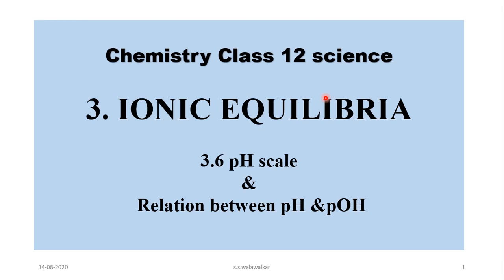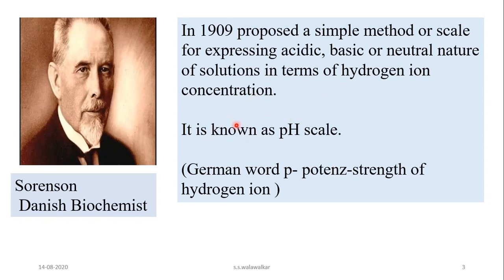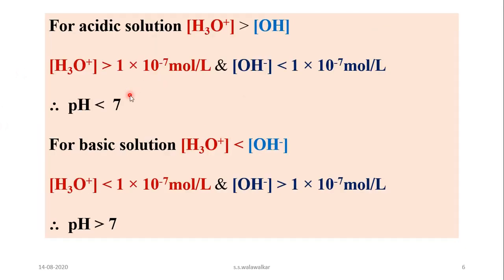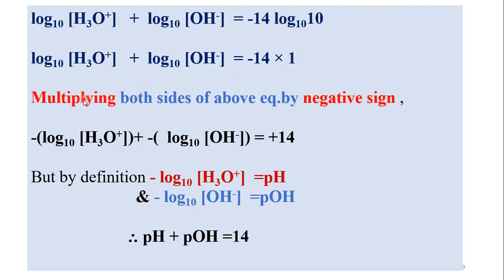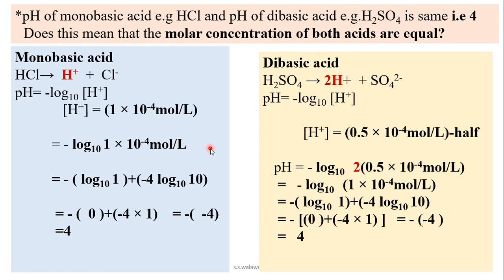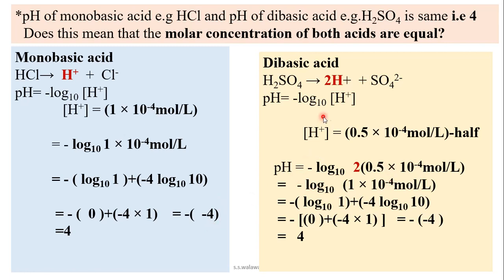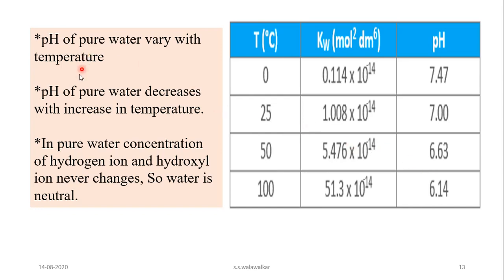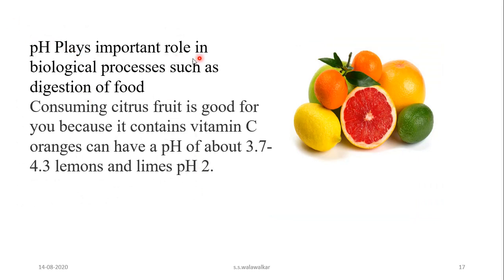Ionic Equilibria | pH Scale | Chemistry Class 12th | By. Mrs Shubhada Walawalkar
This Video Discuss about Following Keypoints:-
1. Definition of pH & pOH
2. Relation between pH & pOH
3. pH Scale
4. pH of acidic, basic & neutral soultions
5. pH of monobasic acid & dibasic acid
6. Effect of temperature on pH of pure water
7. Importance of pH